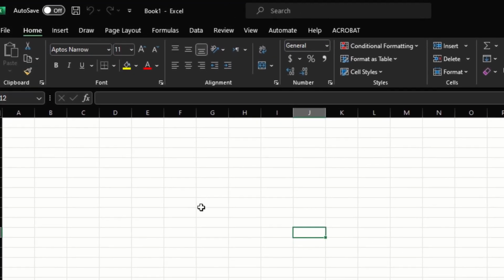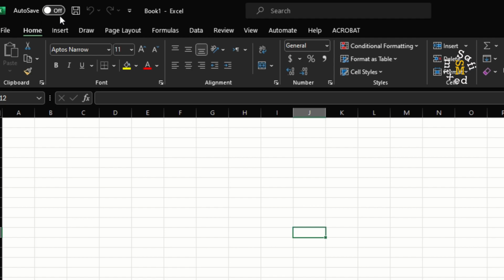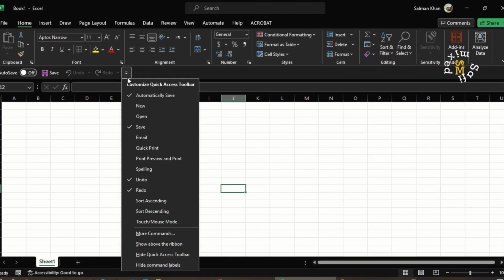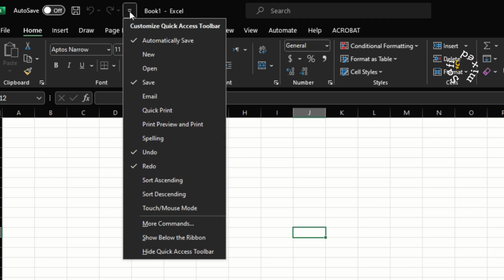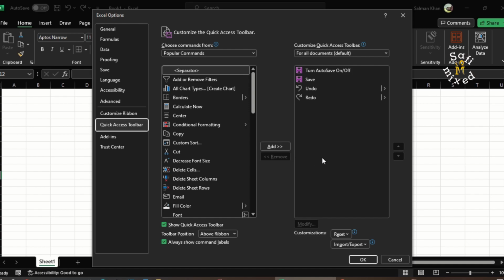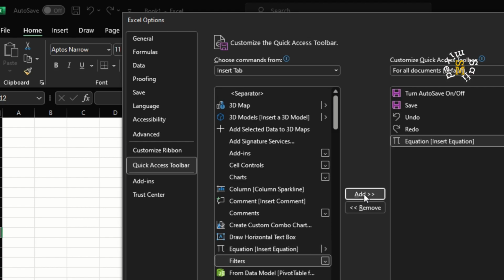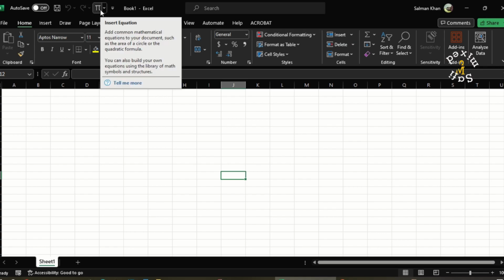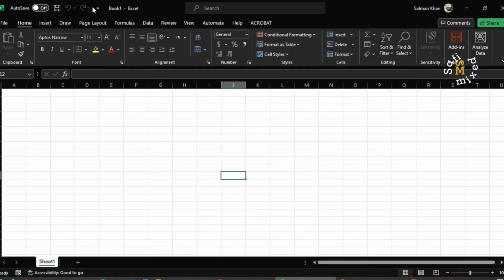How to customize the quick access toolbar in Excel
How to modify the quick access toolbar in Excel